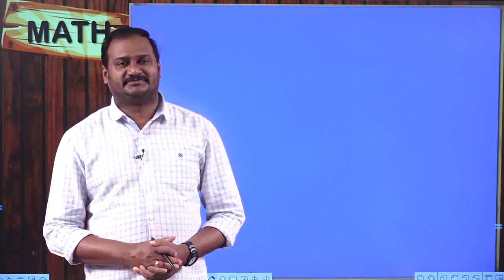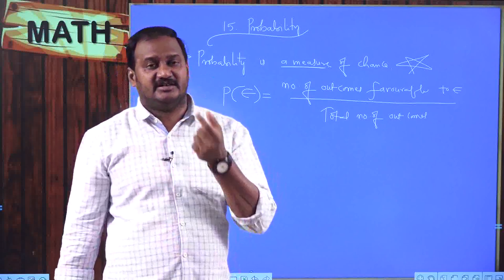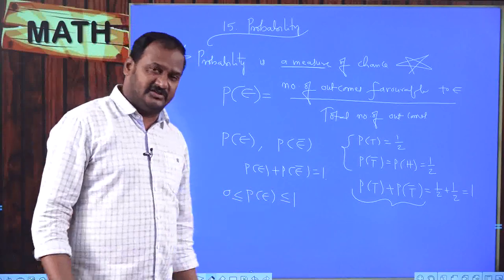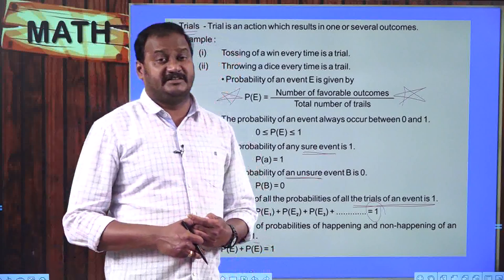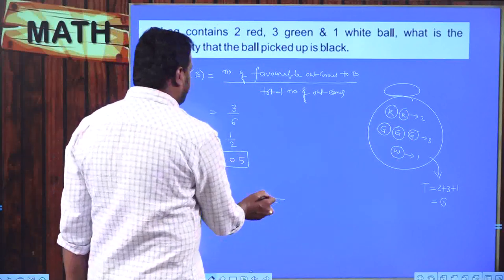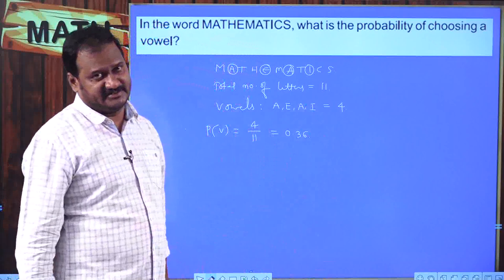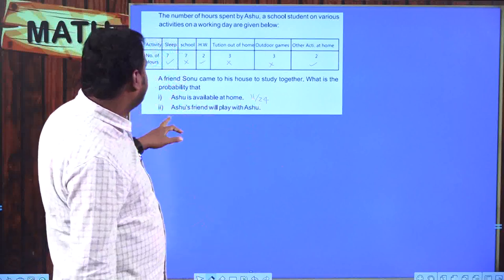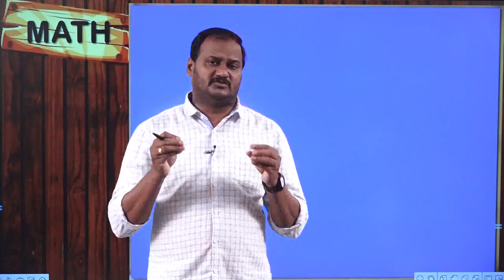CBSE Grade 9 Ch 15 probability